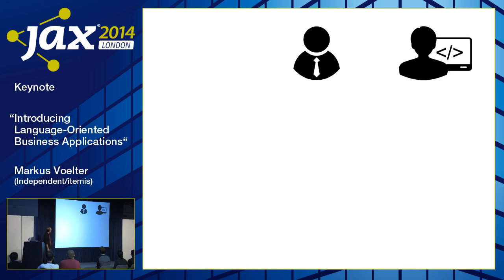Introducing Language Oriented Business Applications clip22